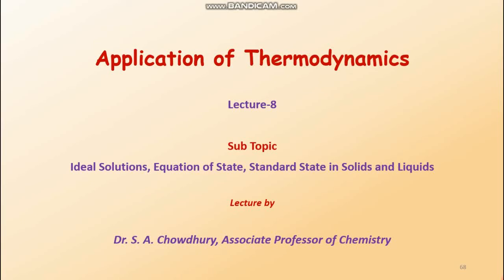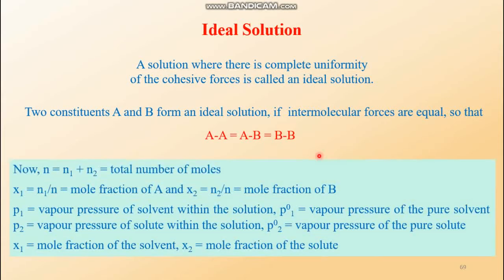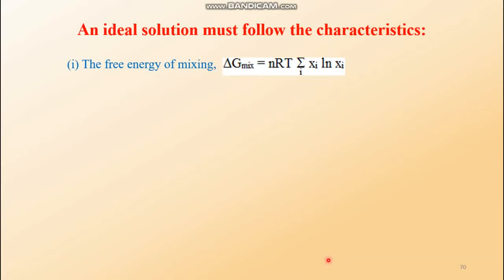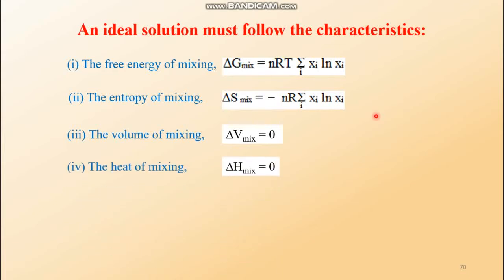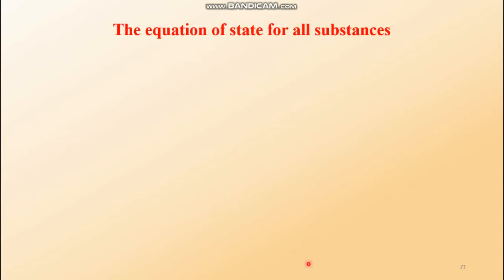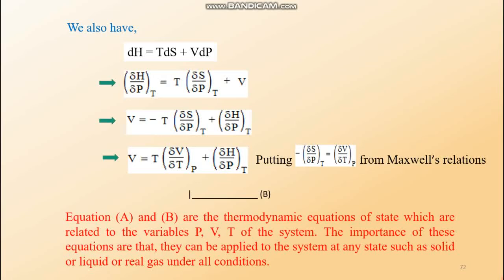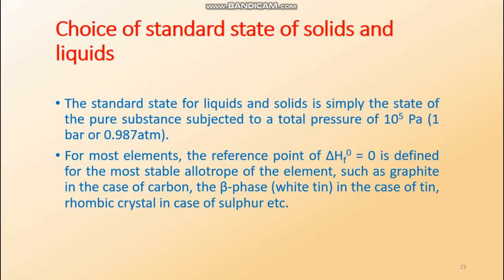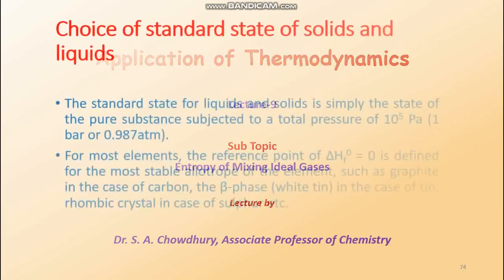Application of Thermodynamics: Lecture 8: Ideal Solutions, Equation of State, Standard States